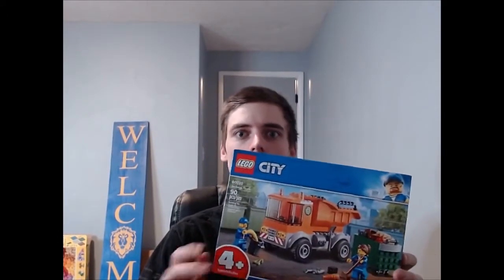⏩ LEGO Speed Build Garbage Truck 60220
Lego set 60220 - Garbage Truck speed build.

It's trash day! Our minifigs' trash is piling up and it is time for a garbage truck.